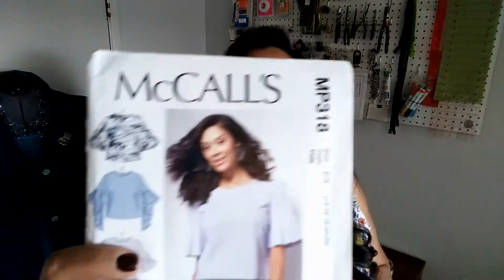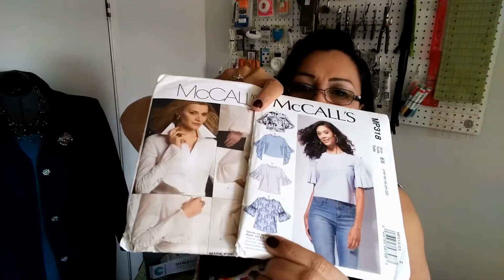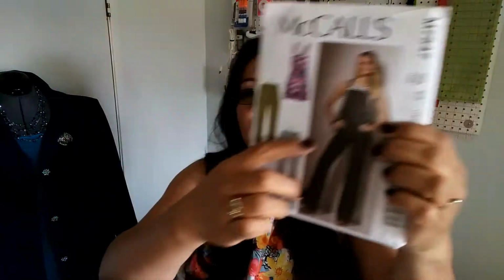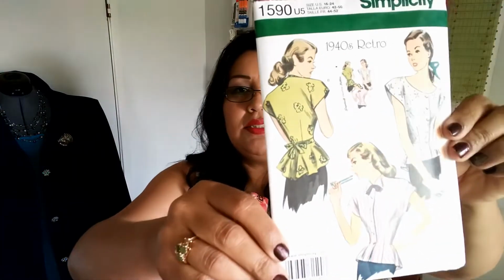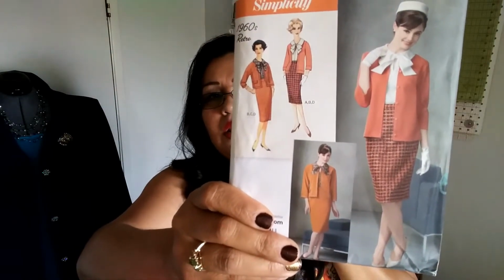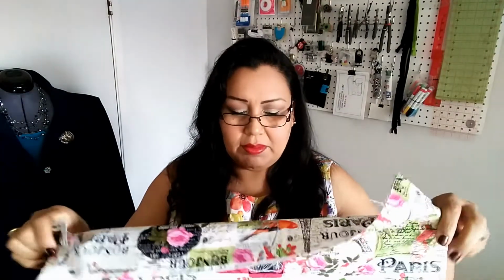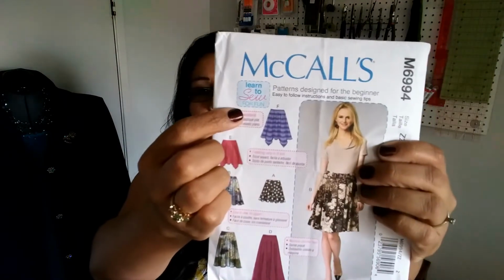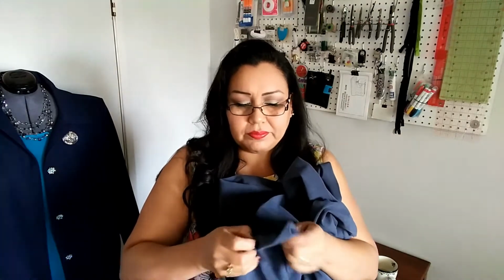May Sewing Plans 2017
Hey Everyone,  I am sharing my May sewing plans and sewing plans for summer.

Patterns both from my pattern stash and my recent haul.
Summer:
Stash Pattern/McCalls M6741 Dress with Pockets
McCalls M7530 Lace Dress/Fully Lined
McCalls M7547 Overall Shorts View "C"

Convention Maybe:  Butterick B6257 Jacket and Skirt

Awesome Sleeves:
Stash Pattern/2007 McCalls M5471
McCalls MP318 aka: McCalls M7542 McCalls Sewing Contest: M7542 Take a look for inspiration.
Simplicity 8292 Empire waistline dress with bell sleeves

Fabrics mentioned:
Jo-Ann Stores Simply Silky Prints Cosmos Poppy Spray Peachskin
Jo_Ann Exclusive Two Daughters Premium Quilt Cotton Majestic Peacock Main
Paris France Fabric Hobby Lobby Quilting Cotton

Sew-a-long and tutorial for May: McCalls 6994 Learn to Sew for Fun

My Vintage Pledge: VintagePledge Hosted by A Stitching Odyssey
Simplicity 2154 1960s Retro Jacket skirt and top.  I will be making the top this month.
Butterick B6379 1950s Retro Jacket and skirt
Simplicity 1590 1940s Retro button-up tops

With your support, you not only provide the necessary fuel for making more content, but you also help me pay for fabric and notions needed to continue producing sewing content and videos for you.  Again thank you for your support.  Even a little bit helps   : )